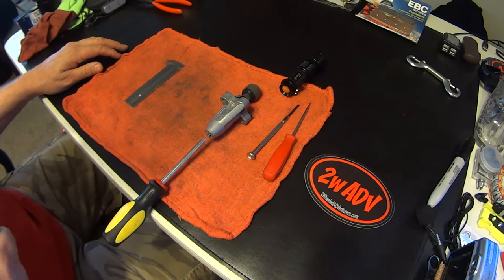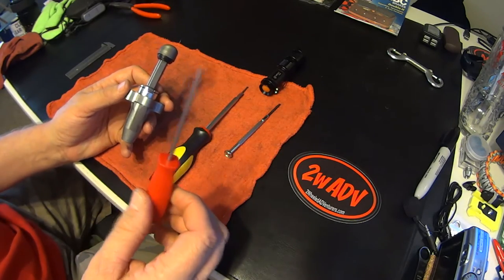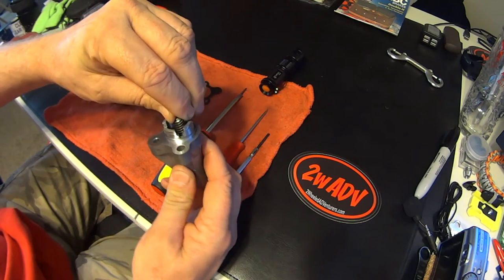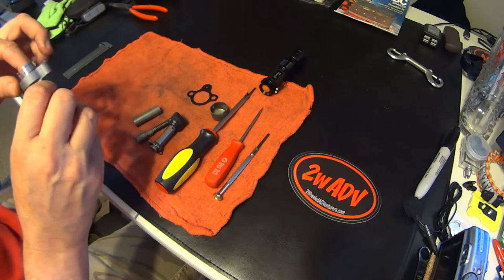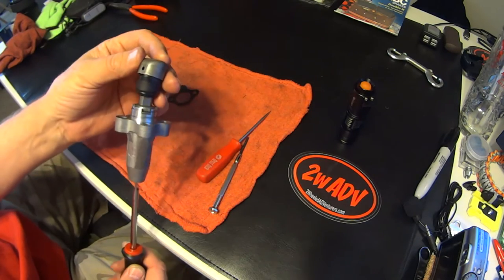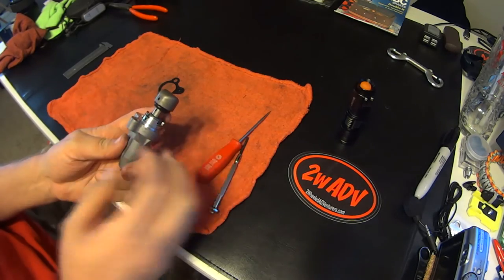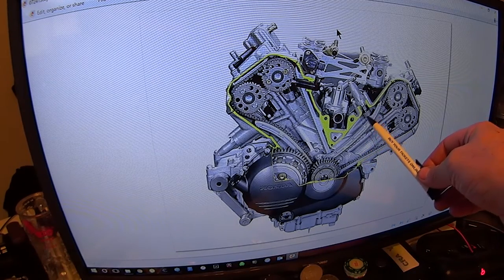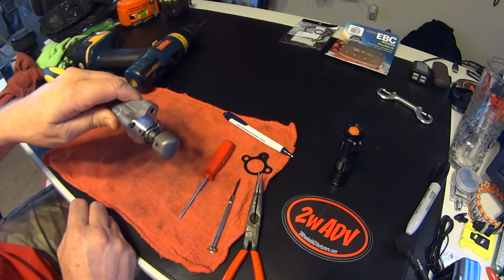HOW TO REBUILD A CAM CHAIN TENSIONER VFR800 VTEC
Here's our Amazon Store with the gear we use or recommend

How to rebuild a cam chain tensioner for a Honda VFR800 VTEC. These go out usually around 30,000 miles and you get that rattling noise from the cam chain tensioner losing it's spring strength. This video will walk you through how to readjust the spring on the tensioner and not have to buy a new one. It's really easy. I'm not a professional mechanic just a guy who tinkers at home and searches Goggle for fixes when problems come up. Before I found out how to do this I thought my engine was bad and was ready to spend tons of money to rebuild it. I hope this helps you. Any questions please ask.

Song - Silver
Artist - Riot